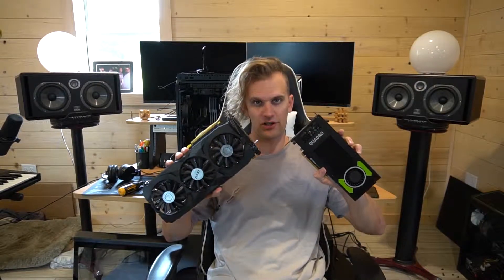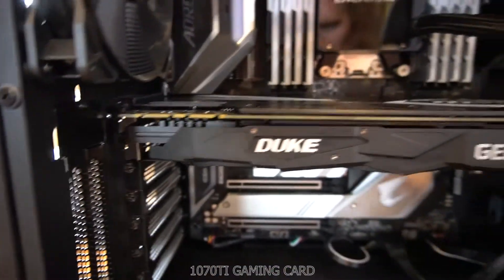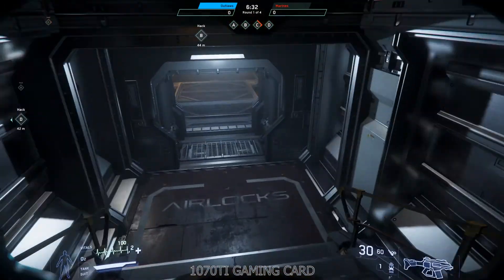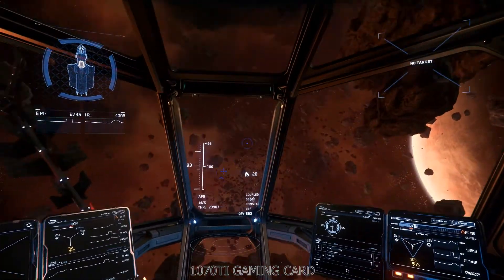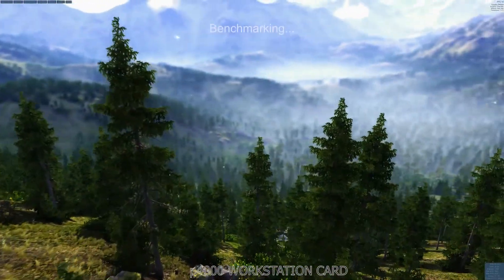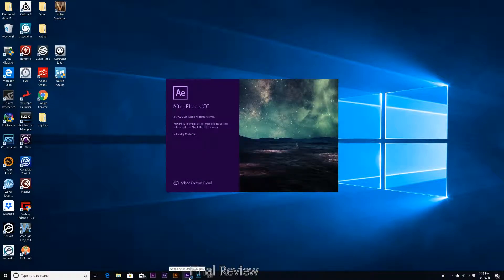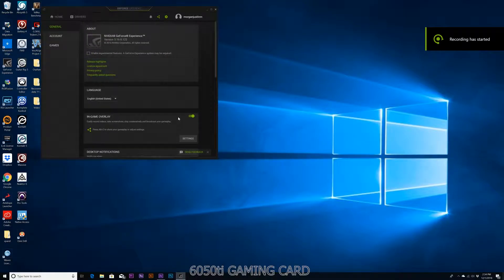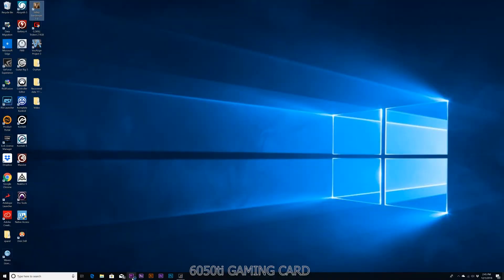Nvidia Workstation Vs Gaming Video Card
My Look into the Nvidia 1070ti vs PNY Technologies Nvidia Quadro P4000

Also Nvidia 6050 or 6050ti to see if video cards really matter for editing graphics and gaming

Song - Wrap Me In Your Arms: Justin Morgan